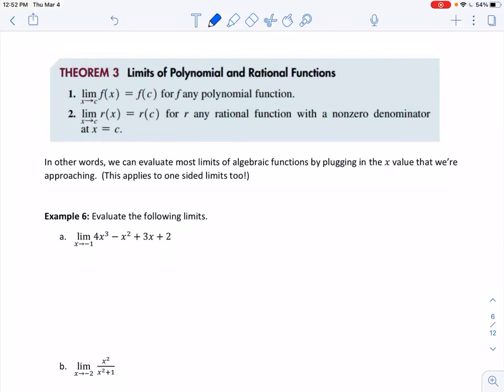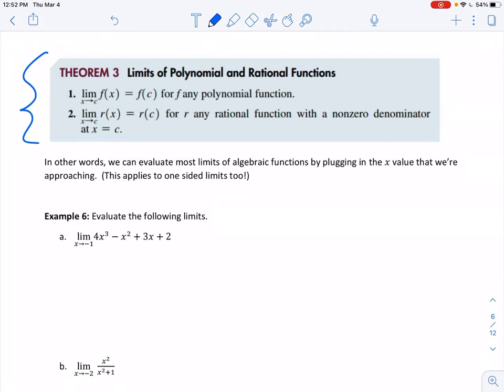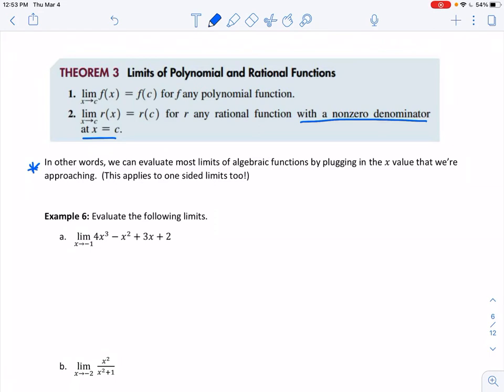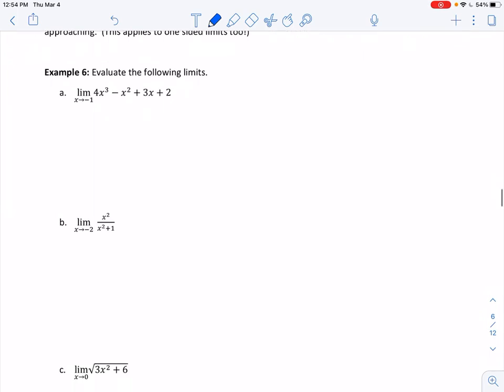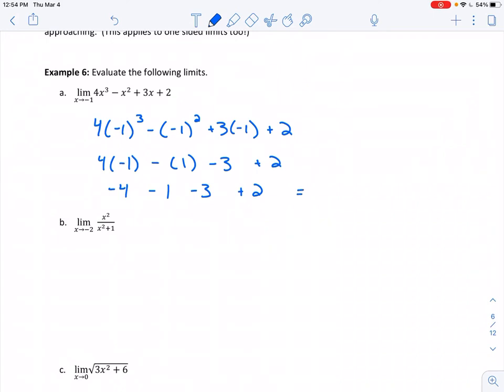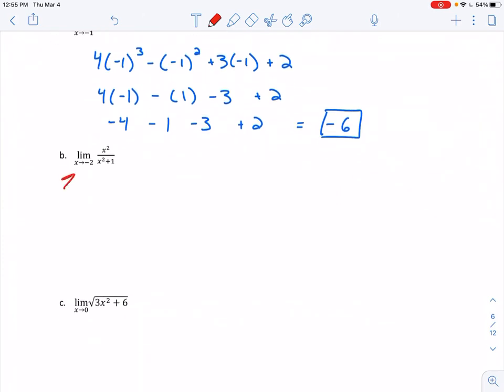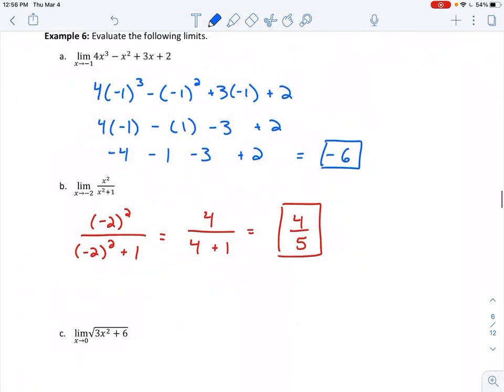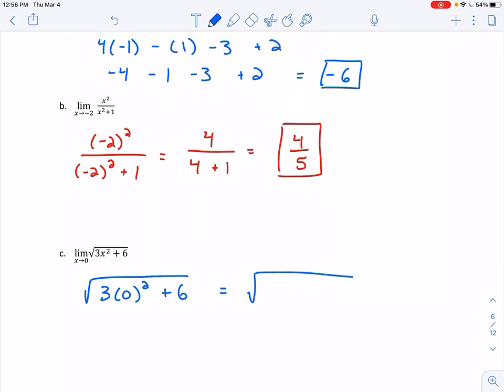145 2.1 example 6